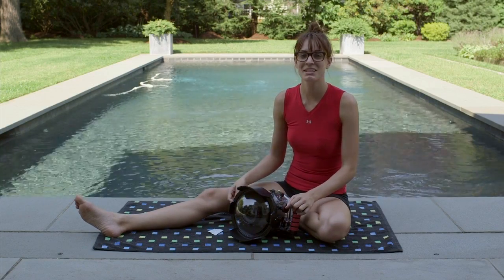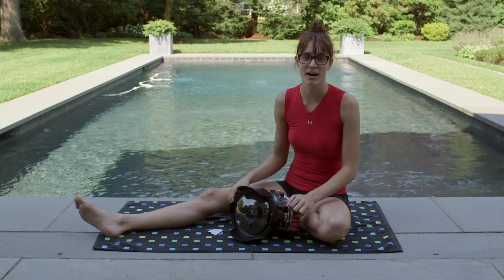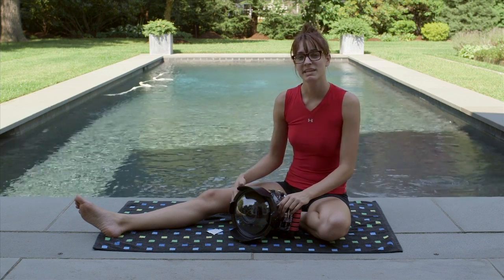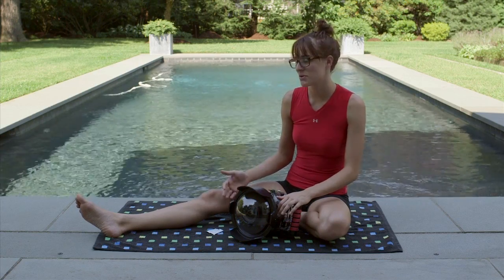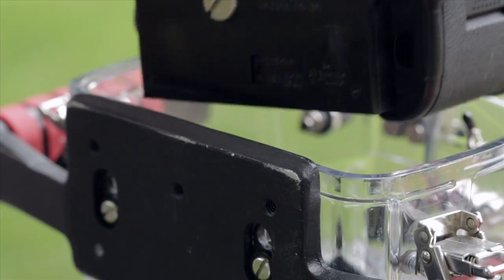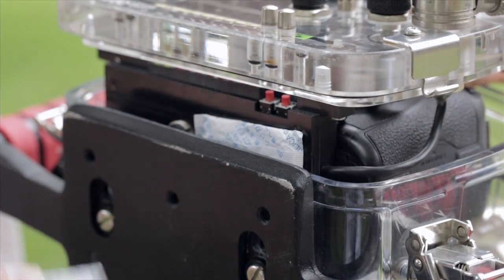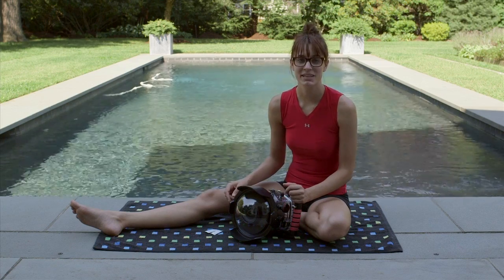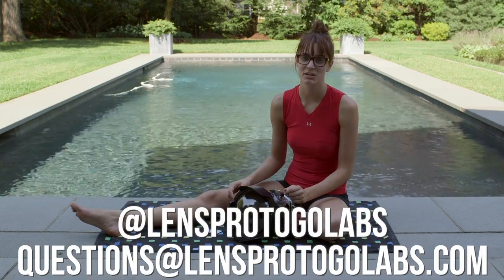How To Keep An Ikelite Underwater Housing From Fogging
In this video, we share a couple quick tips on keeping your Ikelite underwater housing from fogging up.